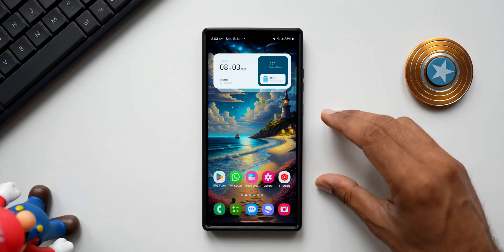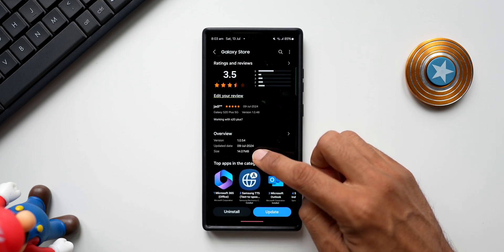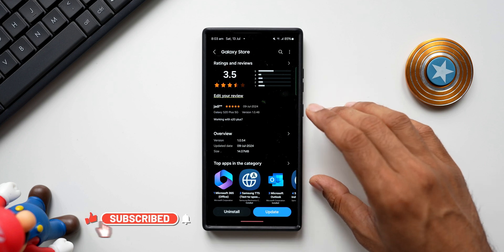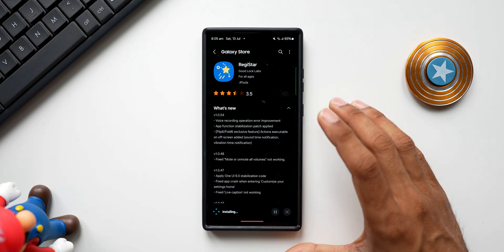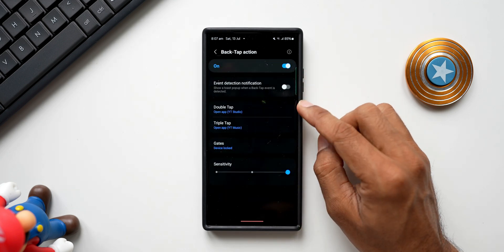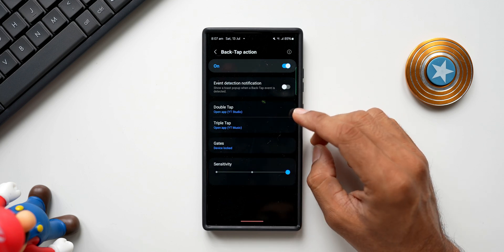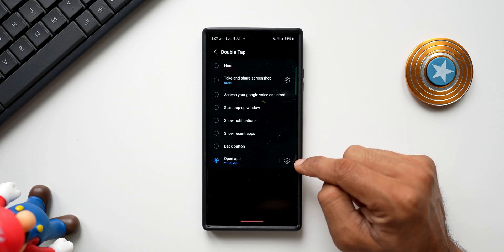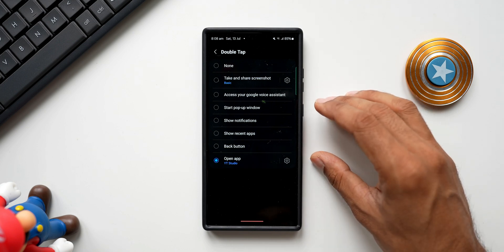This Great Samsung App Gets a Brand New Update ! New Feature Added but does it work?